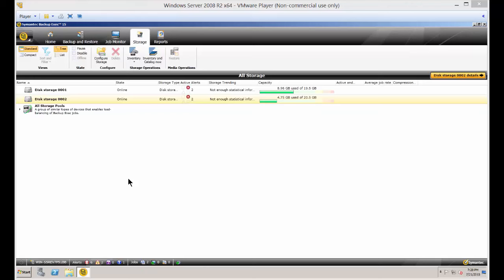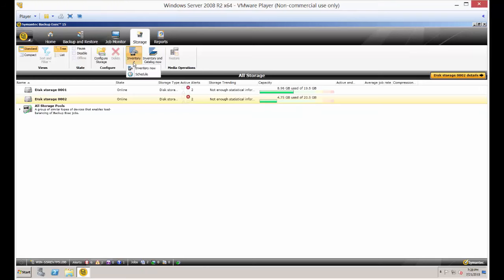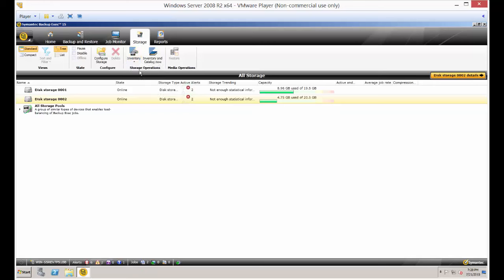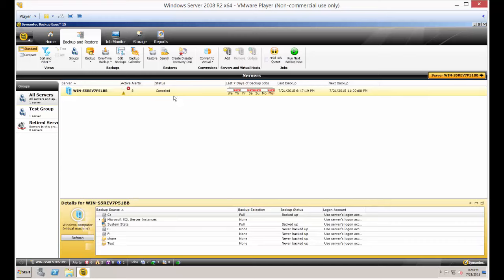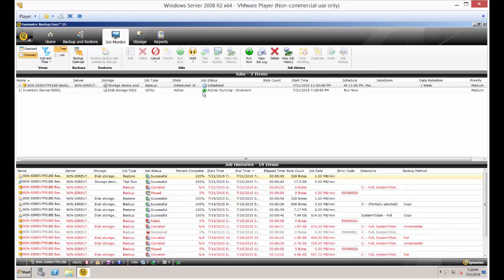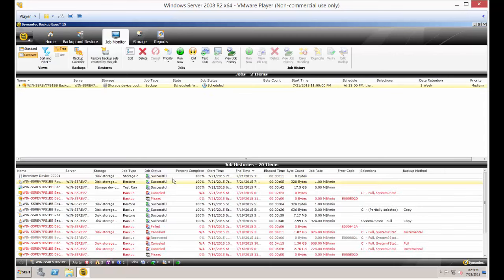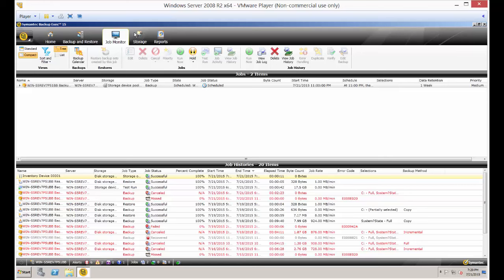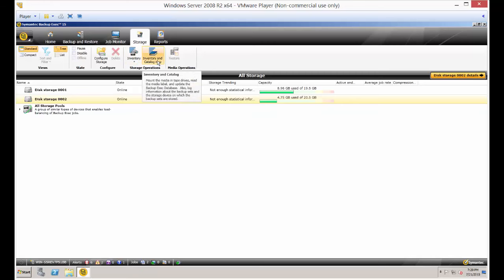How to inventory storage in Backup Exec 15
Author, teacher, and talk show host Robert McMillen shows you how to inventory storage in Backup Exec 15